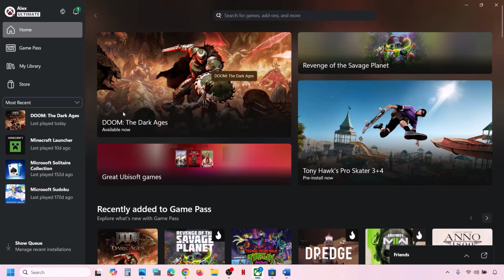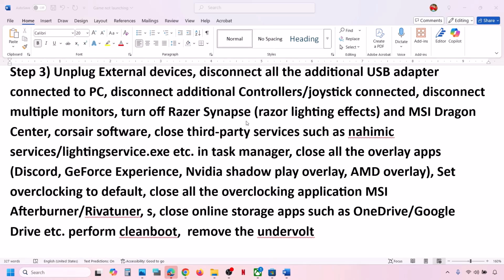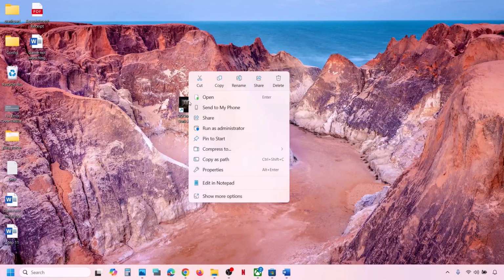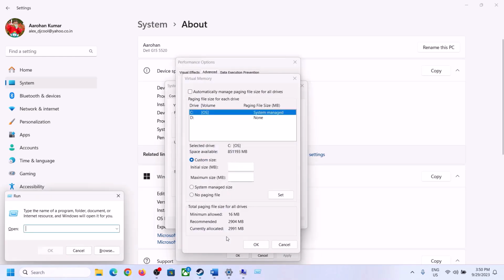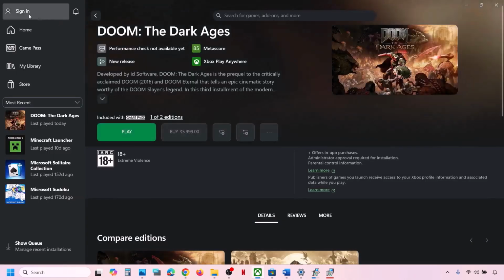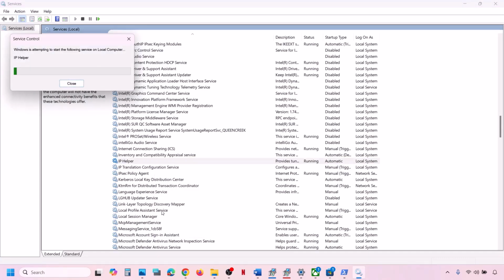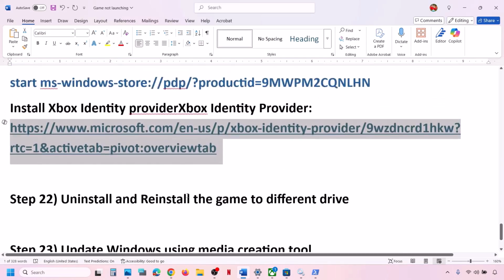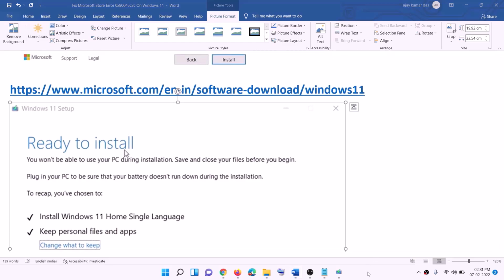Fix Clair Obscur Expedition 33 Not Launching From Xbox App/Microsoft Store On PC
How To Fix Clair Obscur Expedition 33 Not Opening/Starting From Xbox App/Microsoft Store On PC,Fix Error Codes When Launching Clair Obscur Expedition 33 On PC Xbox Game Pass Users,Fix Clair Obscur Expedition 33 Error Codes When Starting/Opening Clair Obscur Expedition 33 From Xbox App/Microsoft Store On Windows 10/11
C:\Users\Username\AppData\Local\Packages\Microsoft.WindowsStore_8wekyb3d8bbwe
IP Helper
Gaming services
Windows Update